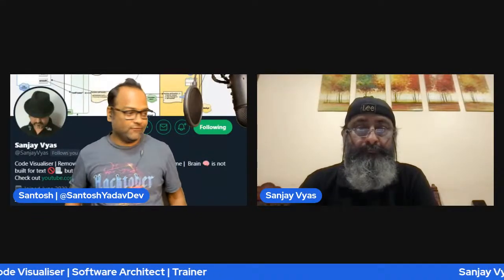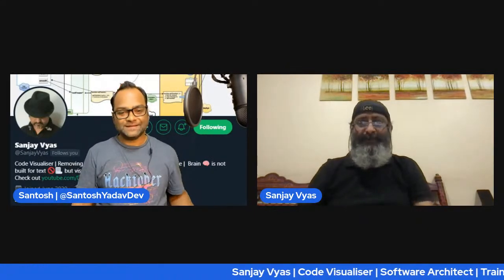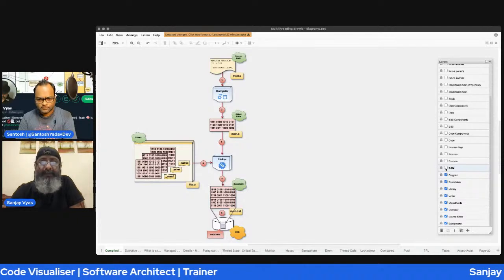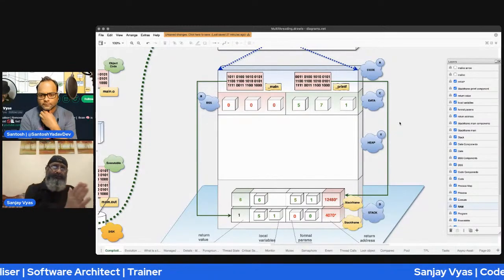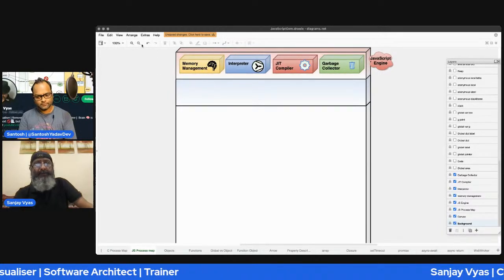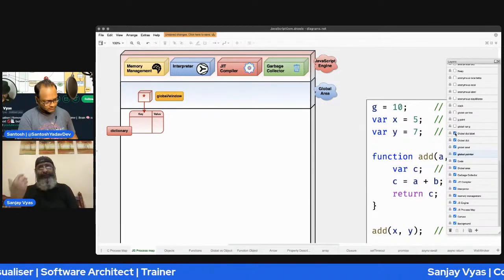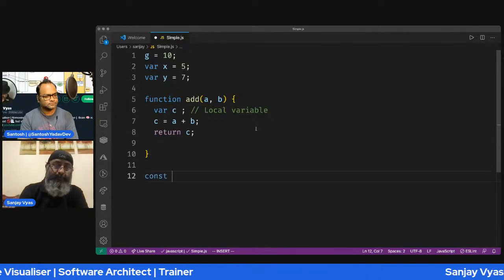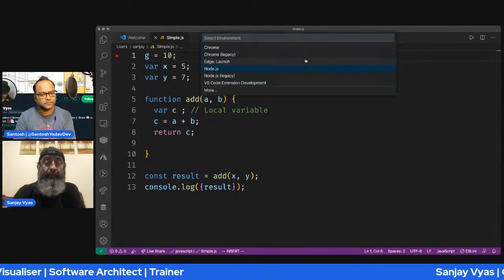Visual Learning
In this episode, We are going to talk about Visual Learning with Sanjay Vyas. Who is in the industry for more than 3 decades, and trying to make learning coding concepts easy with Visual Learning.